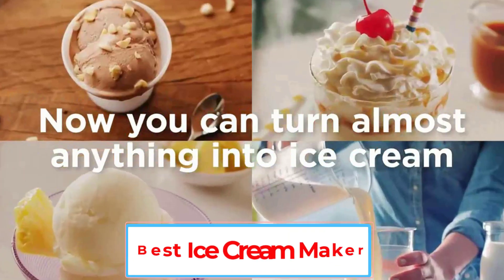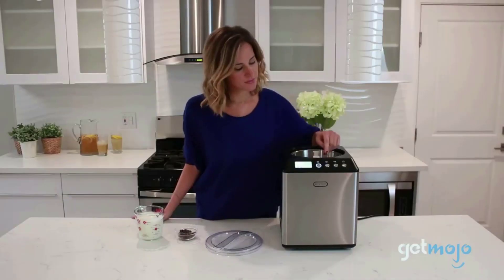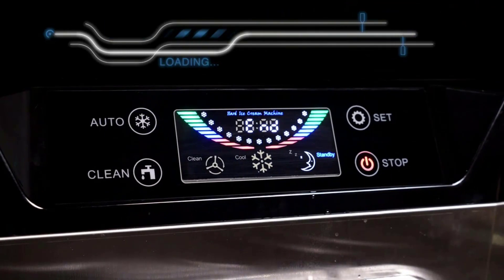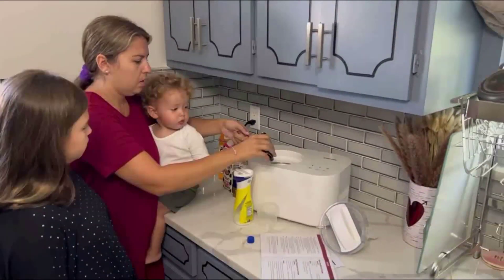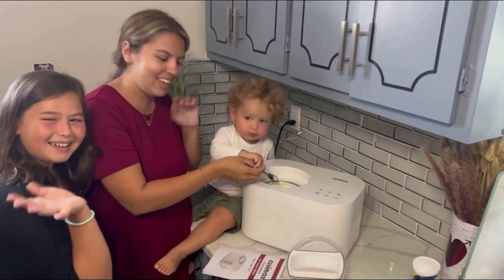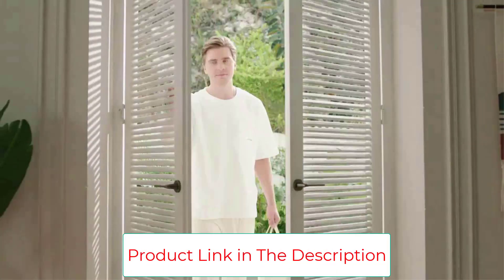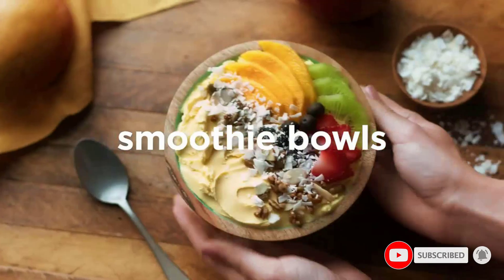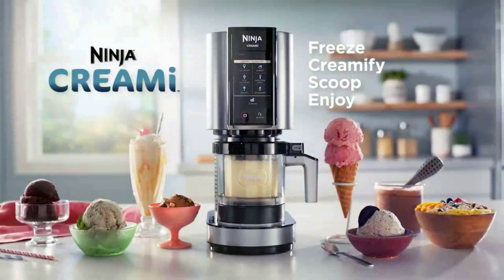Best Ice Cream Maker in 2023 | Top 5 Best Ice Cream Makers - Reviews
📌Product Link📌:
1. Whynter ICM-201SB 2.1 Quart Capacity Upright Ice Cream Maker.

2. VEVOR Commercial Ice Cream Machine.

3. CUSIMAX Automatic Ice Cream Maker.

4. Cocinare KRUSH Ice Cream Maker.

5. Ninja NC299AMZ CREAMi Ice Cream Maker.

In this video, we listed the Best Ice Cream Maker in 2023 ?